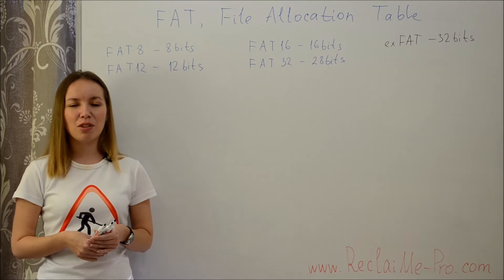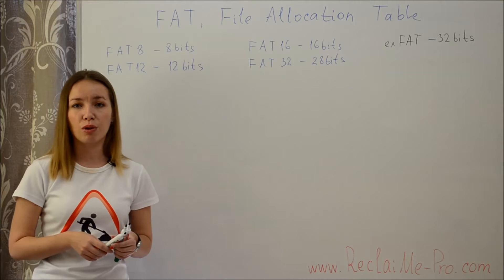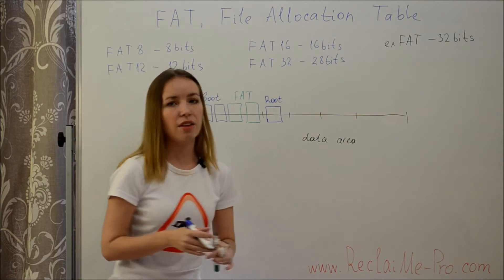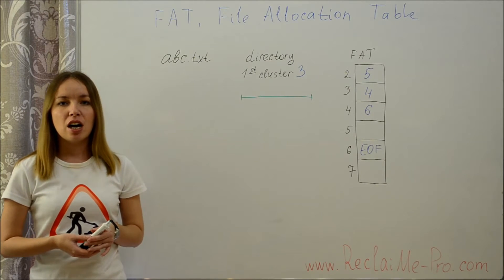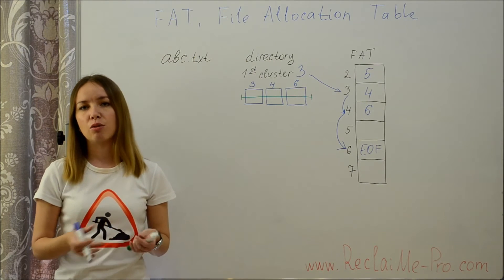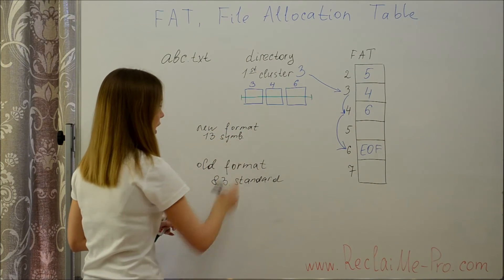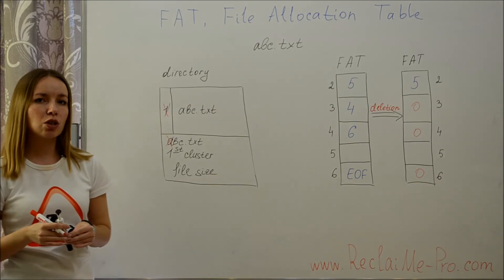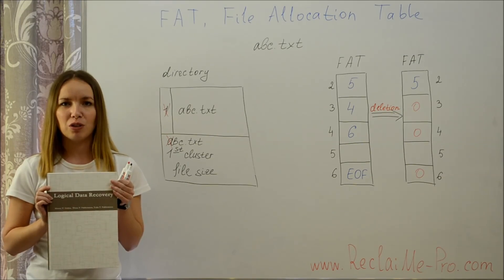FAT Filesystem Recovery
In this video we discuss FAT filesystem: the variety of FAT versions, main metadata structures, on-disk FAT volume layout,
and the differences between old and new format of FAT directory entry.
Additionally, the changes in directory entry and FAT table when a file is deleted are discussed.